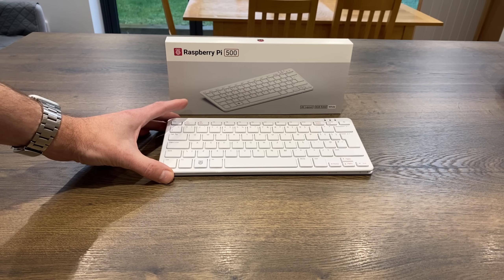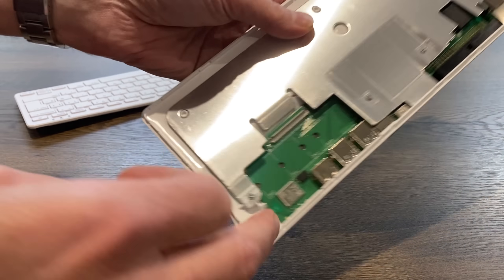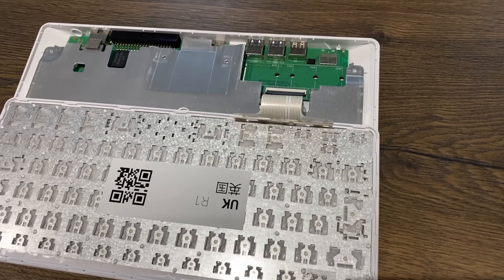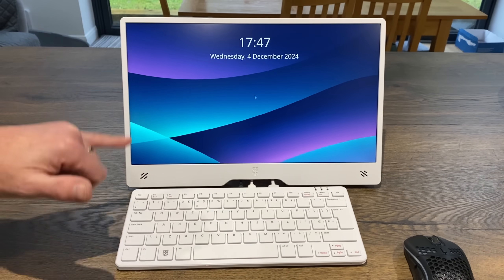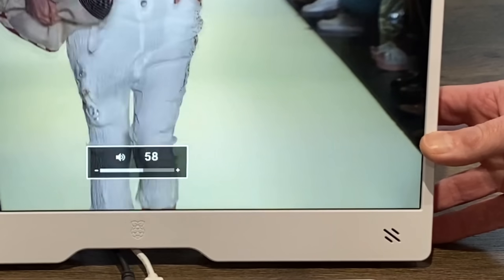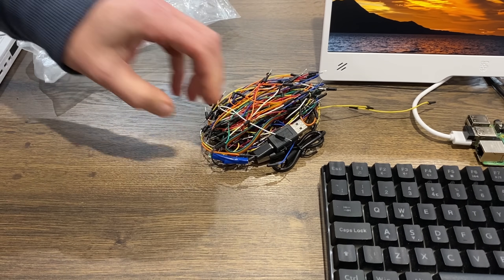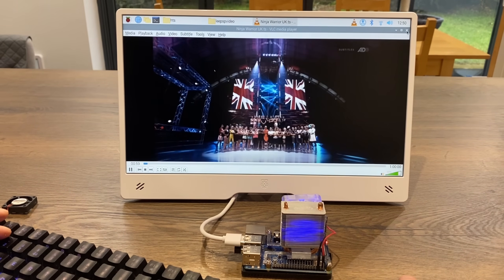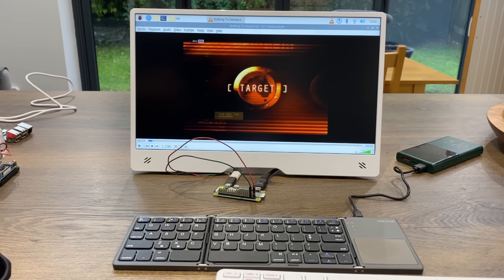Raspberry Pi 500 First Look & Teardown. New 15.6" display test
Raspberry Pi sent these items for me to test

UK
Tapo TP110 energy Plug adapter
Plug cube
USB C adapters

US
Tapo energy plug
Plug cube similar for US
USB C adapters

My videos